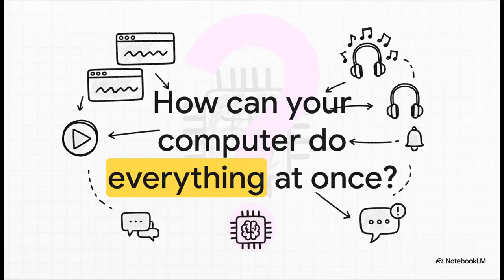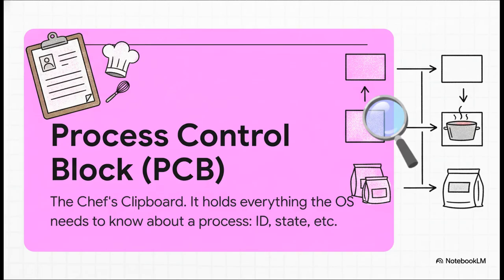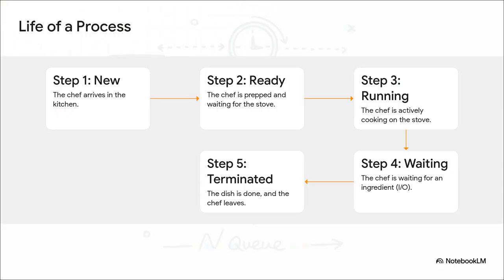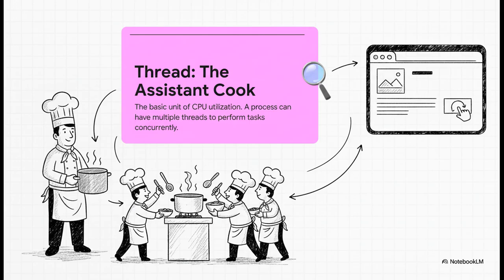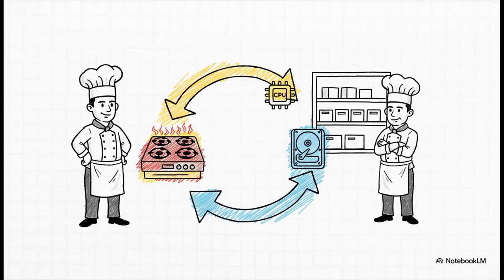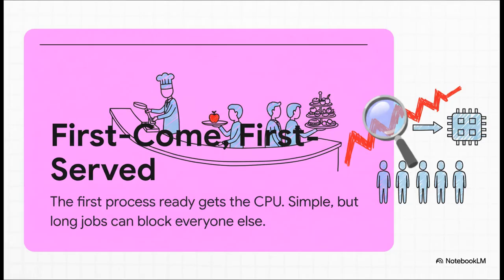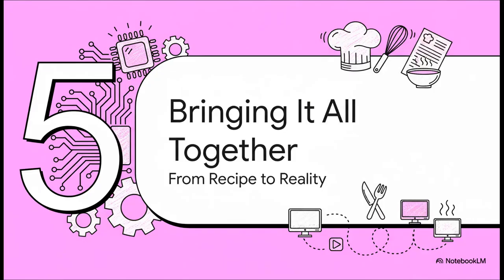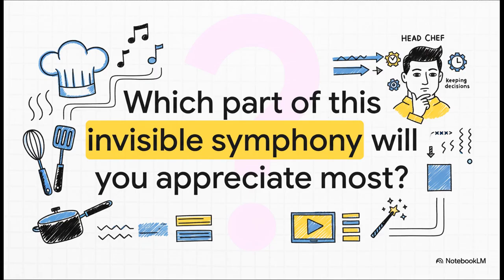Unit 2 – Processes, Threads & CPU Scheduling | Operating Systems | JNTU R23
This video explains Unit 2 of Operating Systems, focusing on how programs execute inside a system and how the CPU is efficiently shared.

📘 Topics Covered:

Process Concept and Process States

Operations on Processes

Inter-Process Communication (IPC)

Threads and Multithreading Models

Thread Libraries and Threading Issues

CPU Scheduling Basics

Scheduling Criteria

Multiple Processor Scheduling

✅ This unit builds a strong understanding of process execution, concurrency, and CPU management.